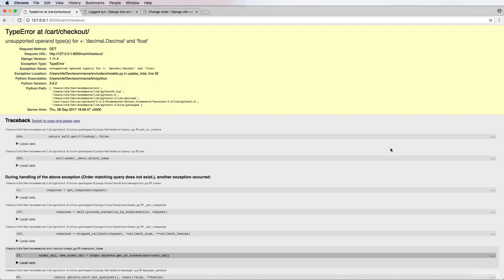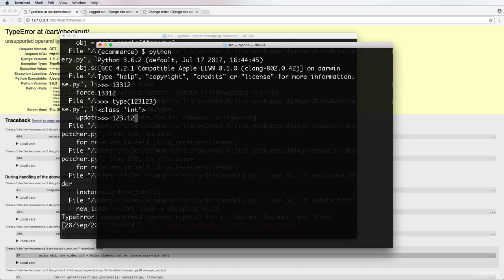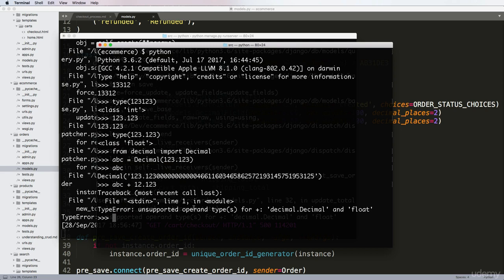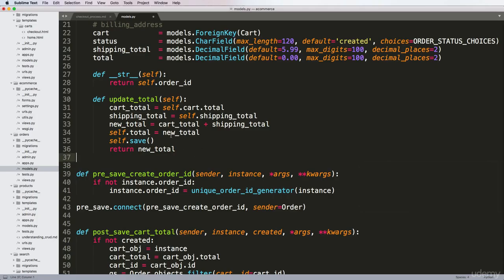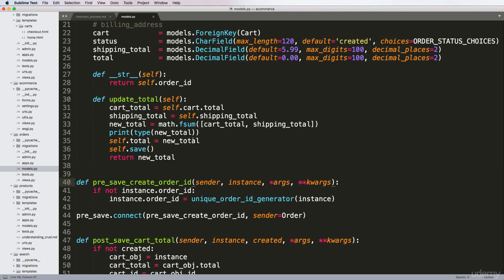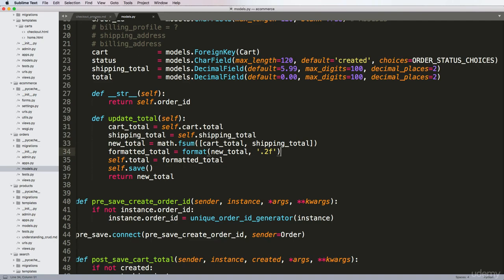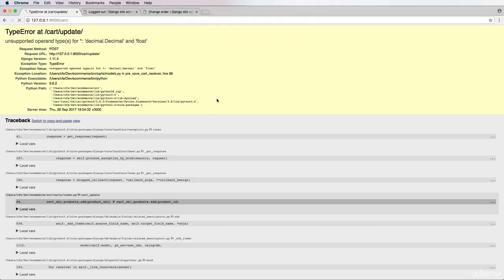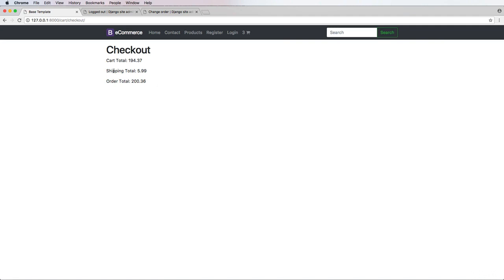079 Math with Decimals and Floats in Python